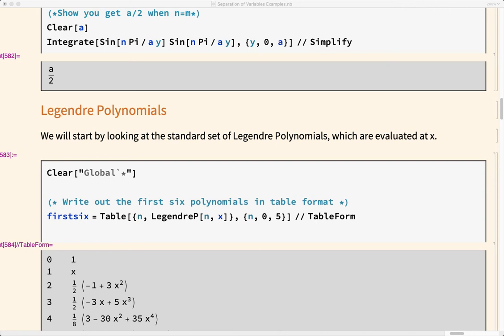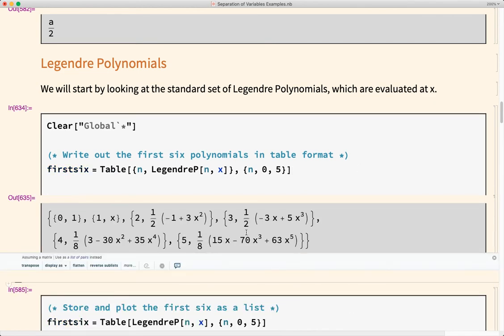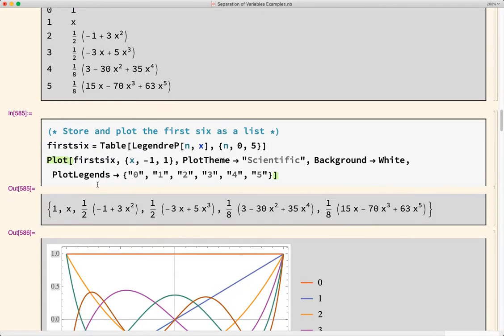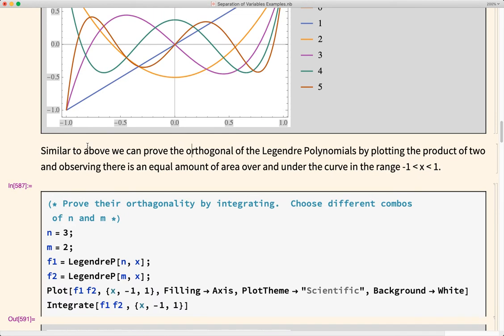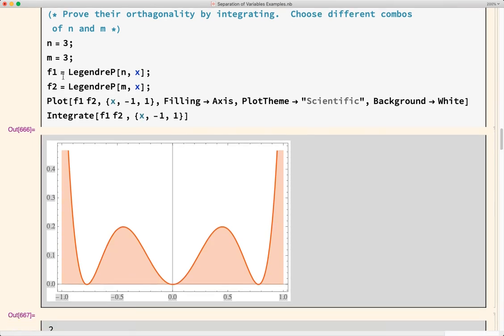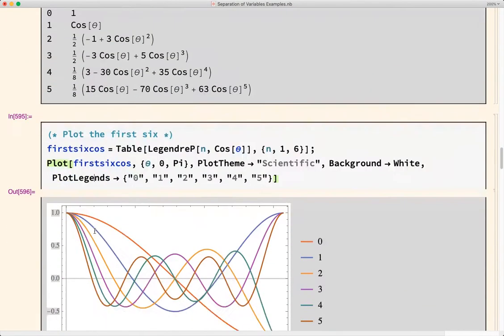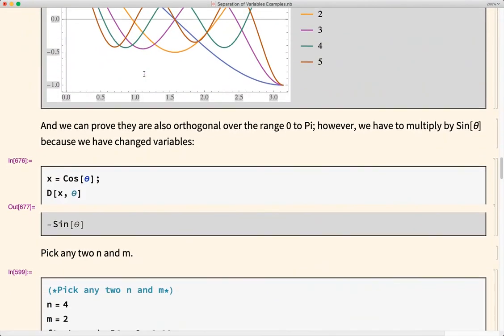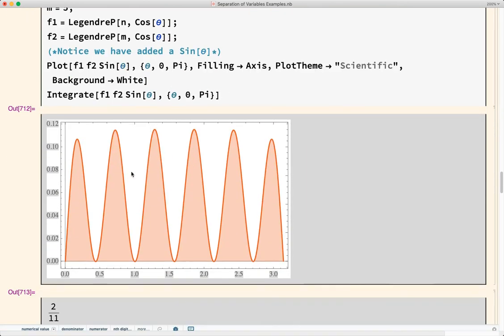63. Legendre Polynomials in Mathematica